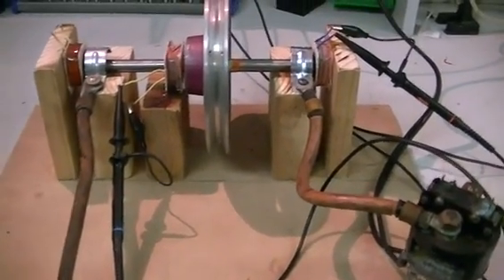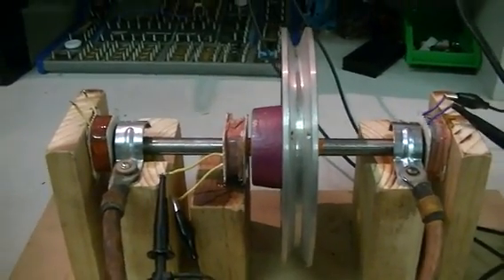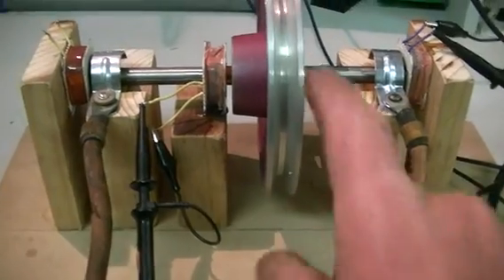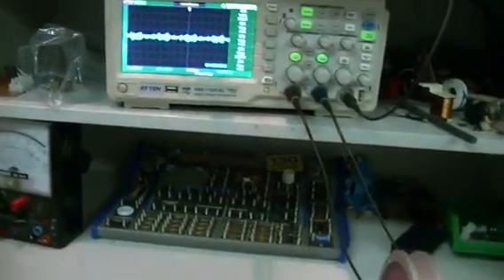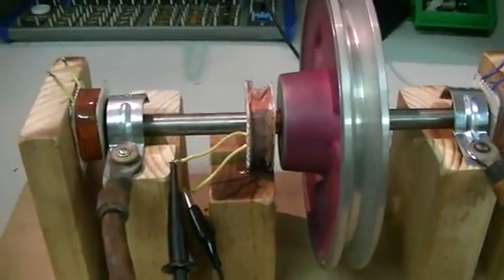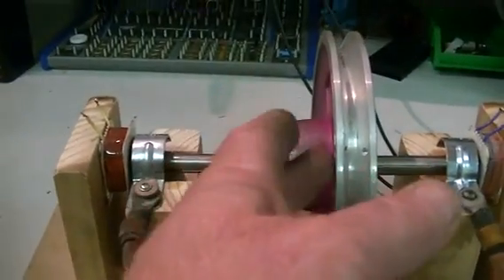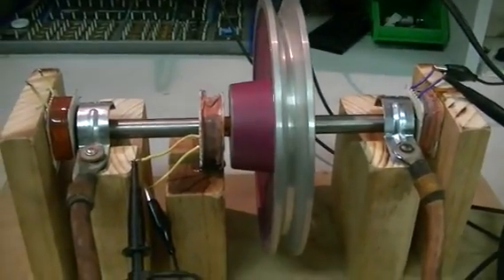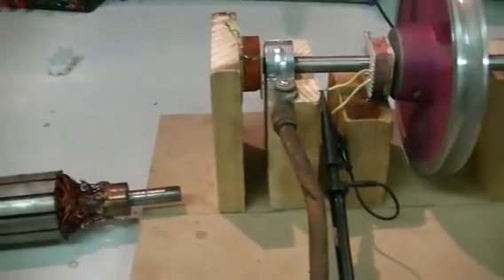Bearing motor test 1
This is the first test of the bearing motor. We are trying to find out what it is that causes rotation,as myself and some others do not think it is heat distorting the shape of the balls in the bearings that is causing rotation. It is my belief that there is some kind of magnetic field interaction taking place to cause the motoring effect.